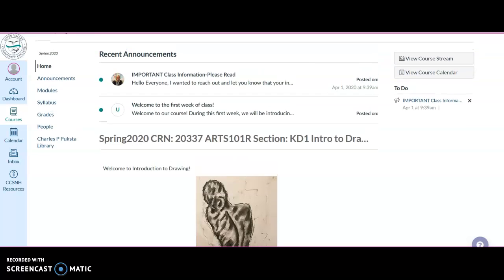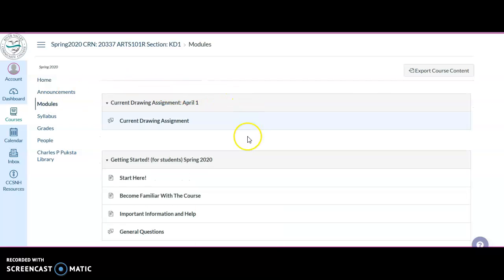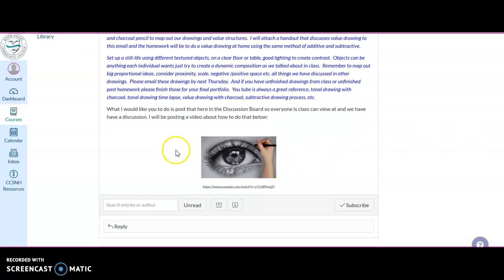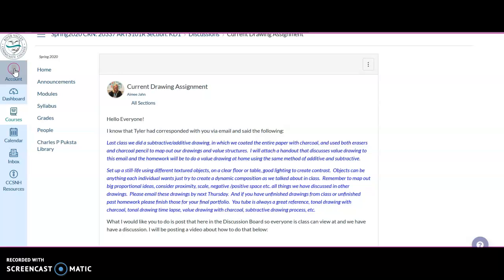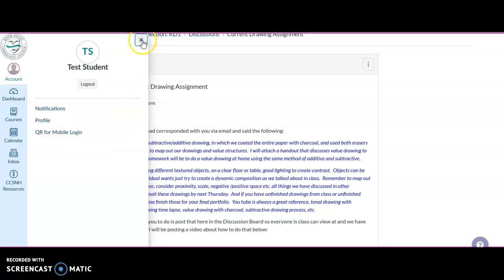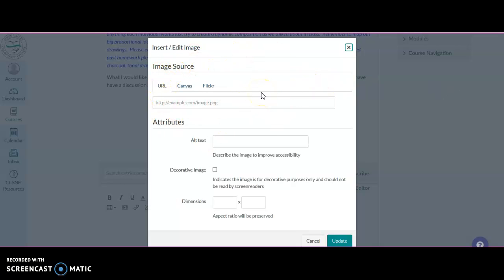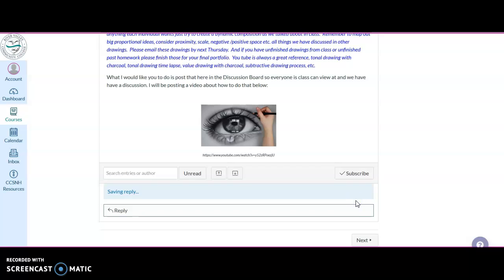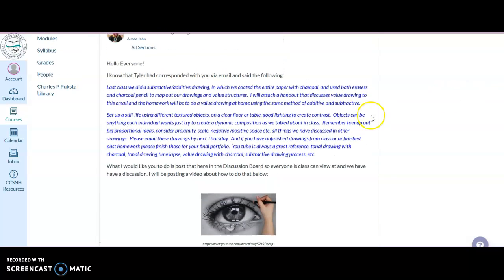Intro to Drawing: Embed your photo